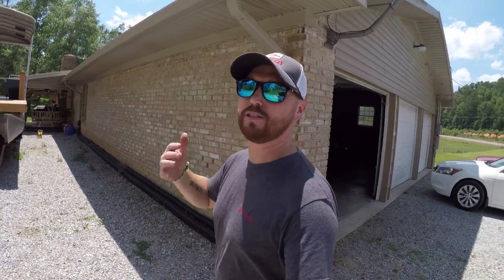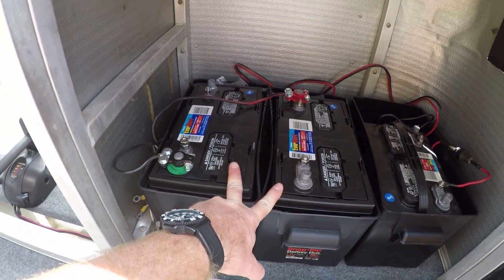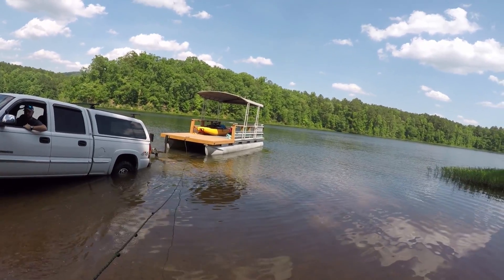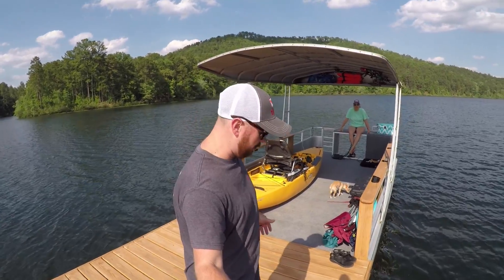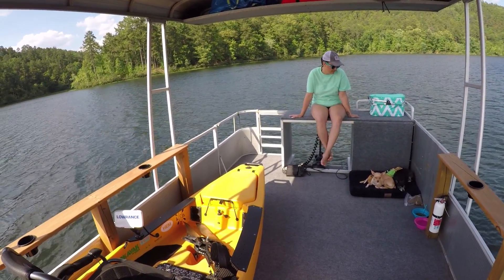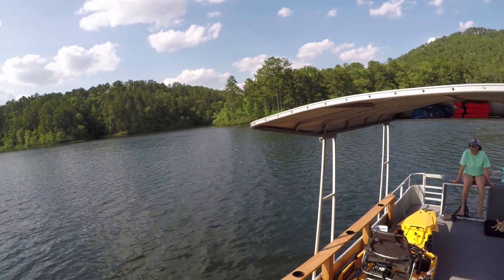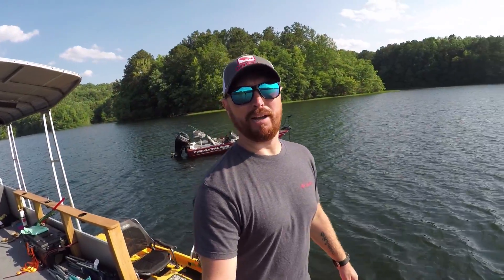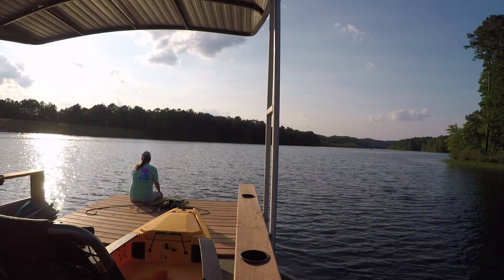Kayak MotherShip maiden voyage | Camping on a boat | Boat restore